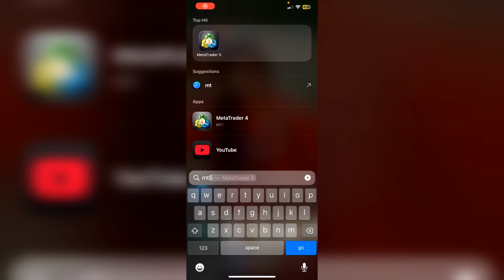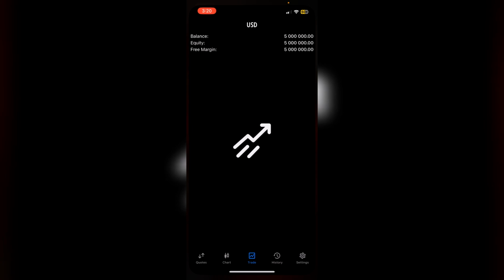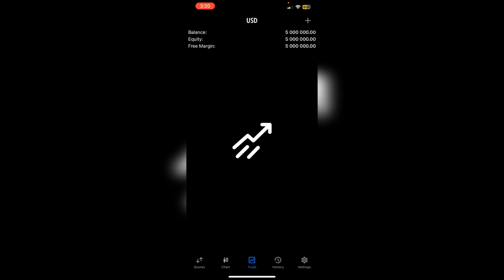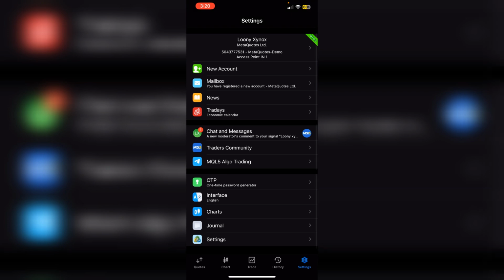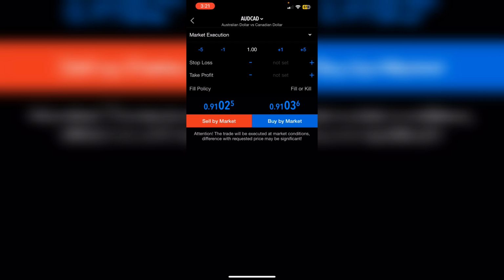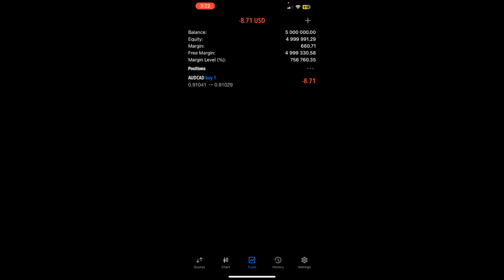How To Place A Trade On MetaTrader 4 Demo Account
Learn the exact steps on how to place a trade on MT 4 demo account. Make sure you watch the video till the end for better assistance.